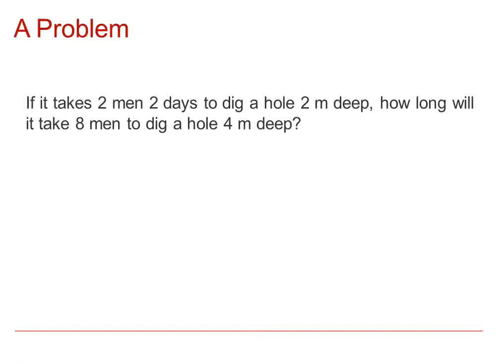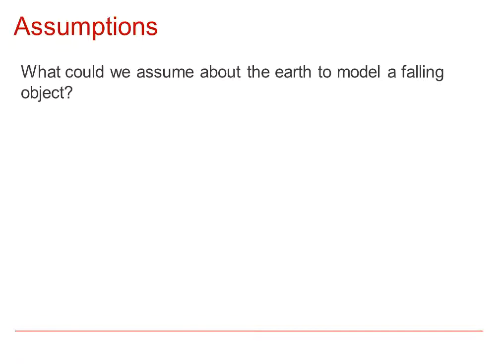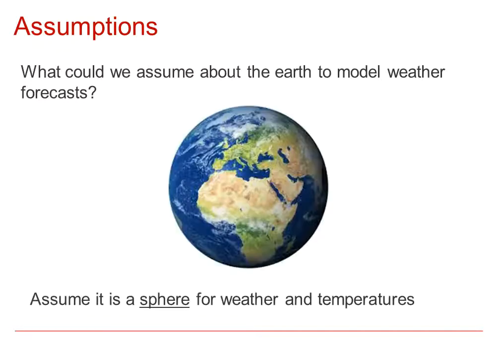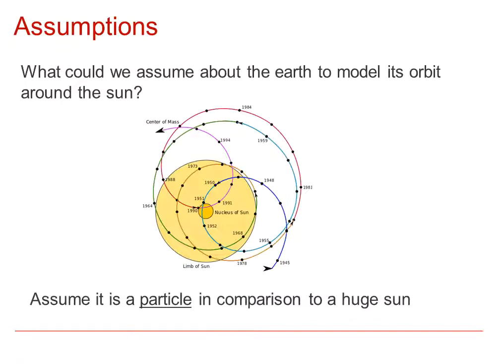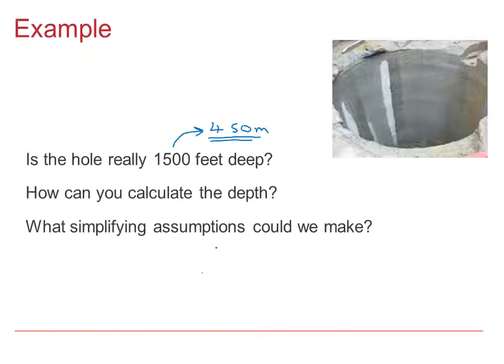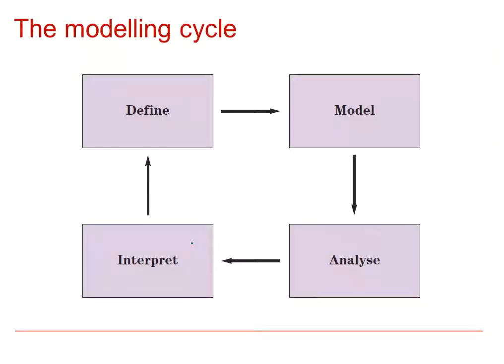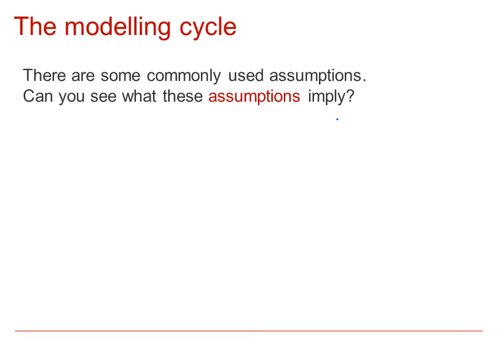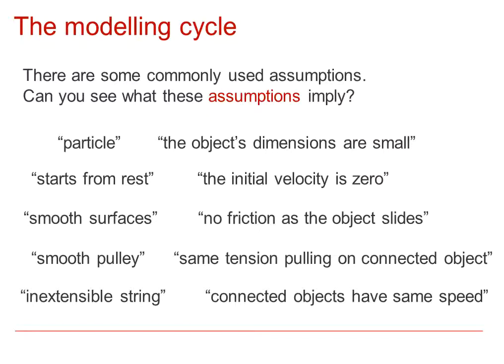EDX Mechanics 1: Mechanics basic principles 1-2